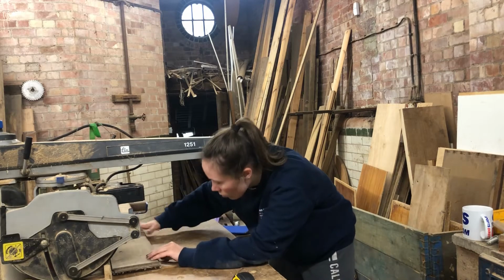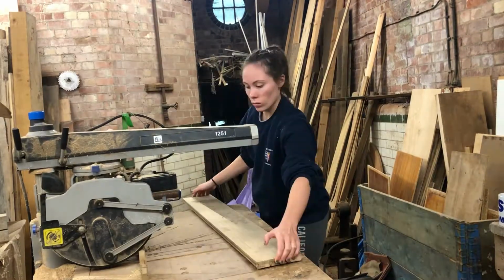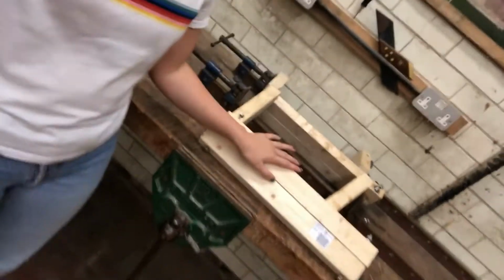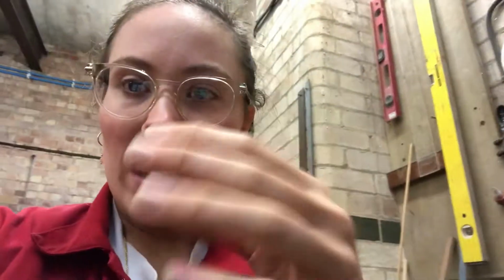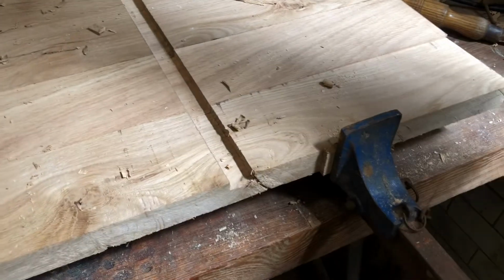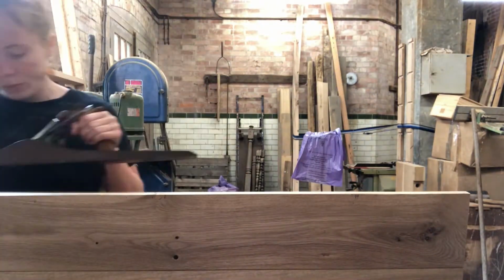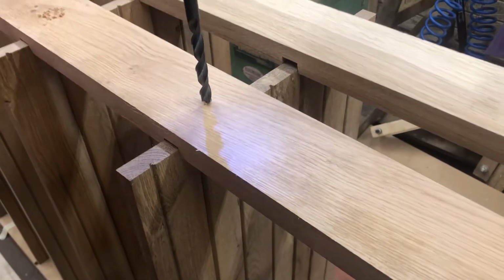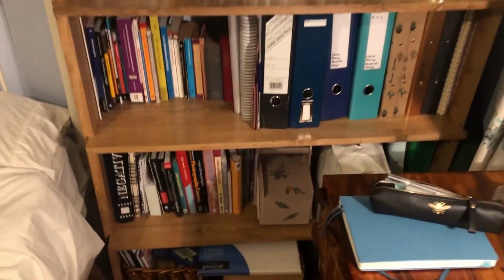DIY Bookshelves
DIY Bookshelves from reclaimed floorboards :)